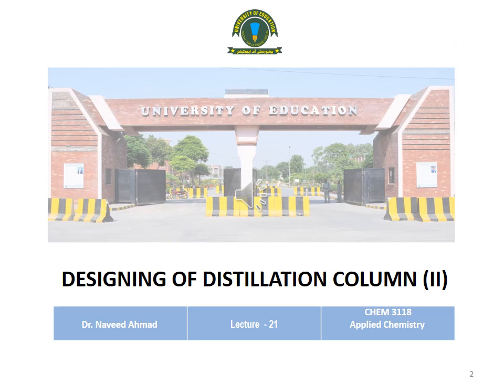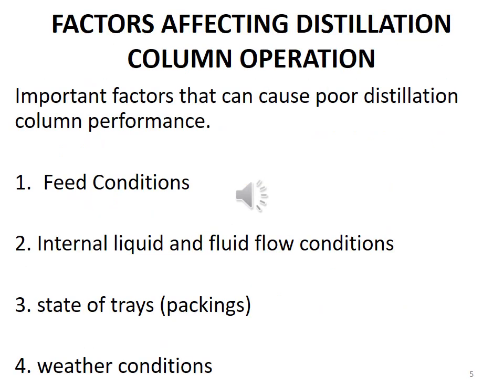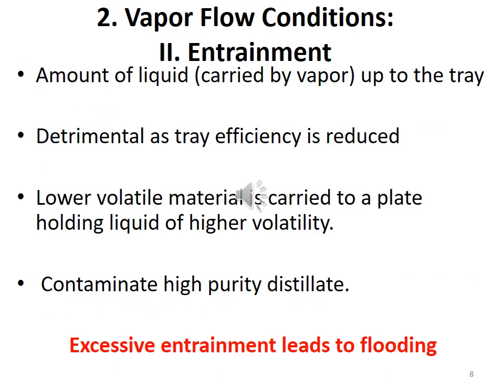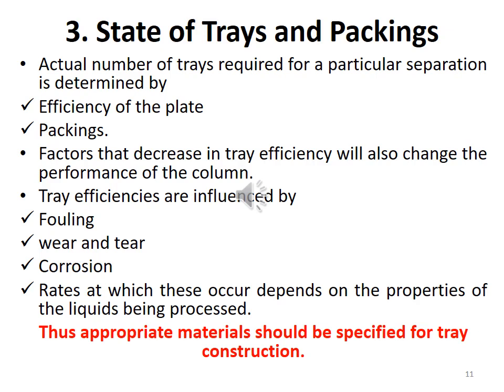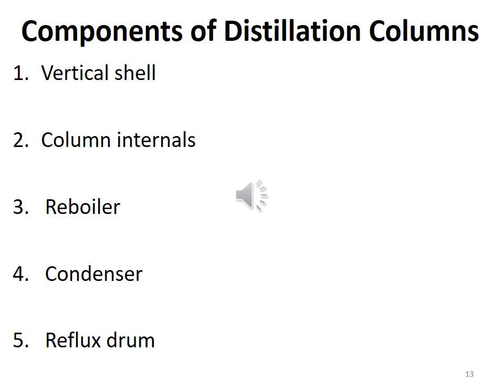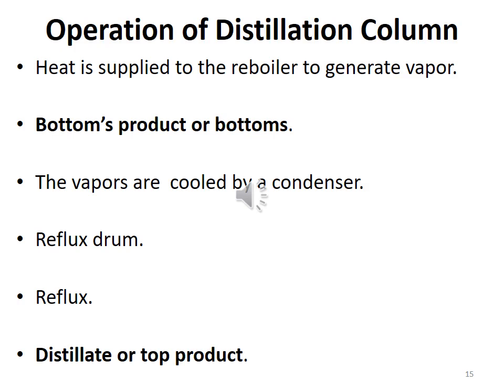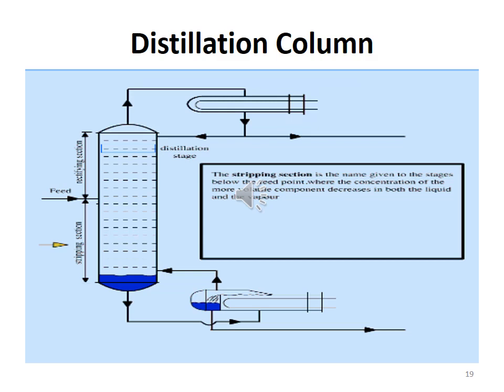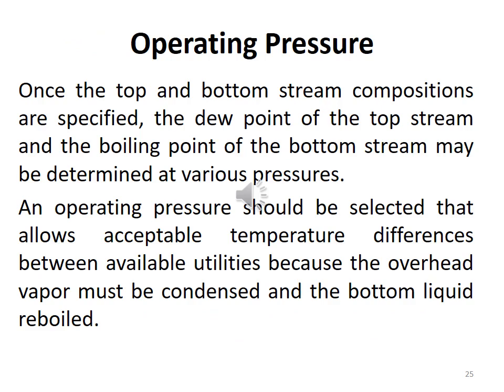BSVI & MScII Applied Chem CHEM3118 L39 Dr naveed Naveed